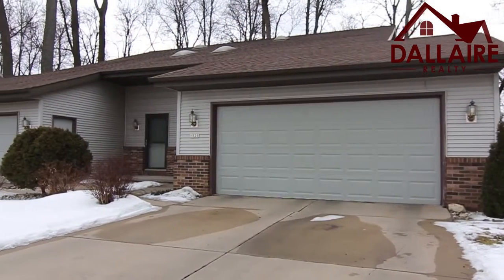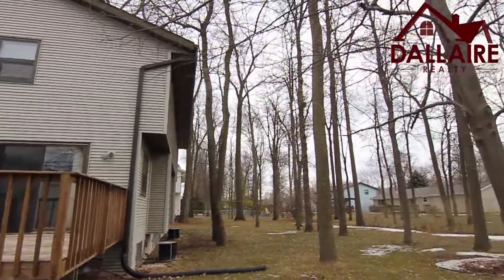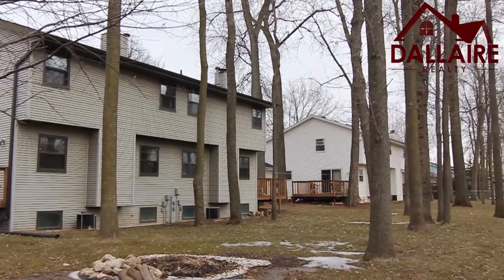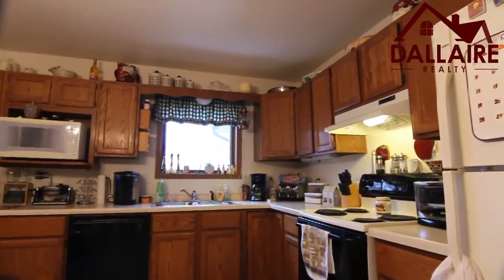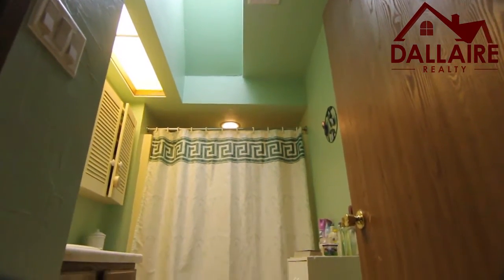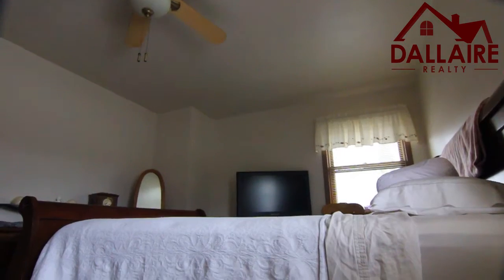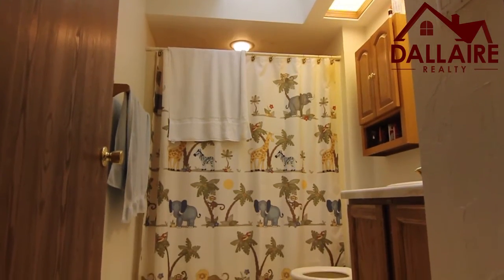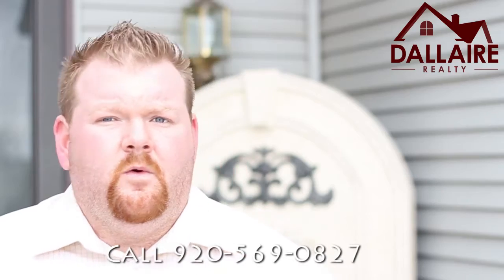Ashwaubenon Duplex Investment Property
we're touring a Ashwaubenon Investment property which is a side by side Duplex.   Ashwaubenon WI is the area where the Green Bay Packers stadium is located.  This Ashwaubenon Investment Property is within walking distance of the stadium.  If you are looking for a duplex in Ashwaubenon this one brings in $850 per side totaling $1700.00 per month.  This Ashwaubenon Duplex does need some new flooring and some other maintenance items.  We've taken these things into consideration on the pricing of this investment property in Ashwaubenon.

Dallaire Realty
🏠 Broker: Dallaire Realty

Our 12 Real Estate Agents are available day, night, or weekend. We are always available to make your real estate journey as easy as possible.

We have access to short-term rental options that our clients can use when traveling to the Green Bay, Wisconsin, area. Don't be afraid to reach out and let us provide you some options.

Our website showcasing homes for sale in Northeastern Wisconsin is built with our local area in mind.   It updates every five minutes to provide you with the most accurate information.   Easily search below.

View of all of the Homes for sale in De Pere

Why Dallaire Realty for listing your home in Northeastern Wisconsin

📷 Professional Photos of all our homes
📹 Professional Videos of ALL of our homes
🖥️ Advertising Campaigns for Instagram, Facebook and Youtube
📈 Expert Digital Marketing of your listing
🚀 Premier Benefits of your listing on Zillow/Trulia
🧑🤝🧑 Huge database of ready, willing, and able buyers to purchase your home.
✔️ 3D Virtual Tour or your home

Dallaire Realty has better marketing, better negotiators, and better attitudes.  We've been recognized nationally as a next-generation real estate brokerage.   We invest our money in marketing our client's properties instead of self-promoting ourselves.   You'll also never hear us brag about how great we are.   Who matters to us is our clients.    This refreshing take will have you in the Dallaire Realty family for life.